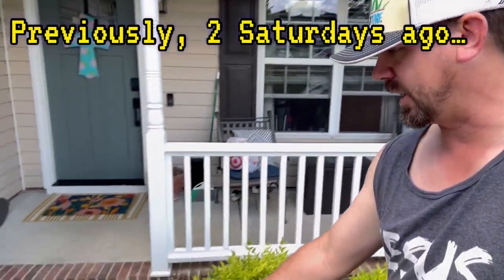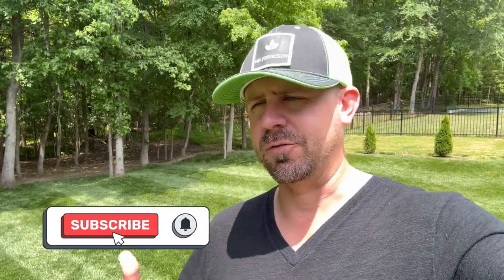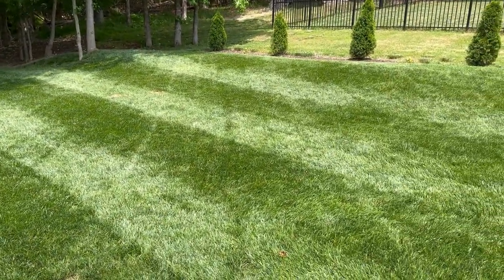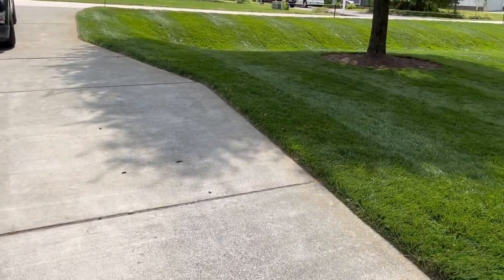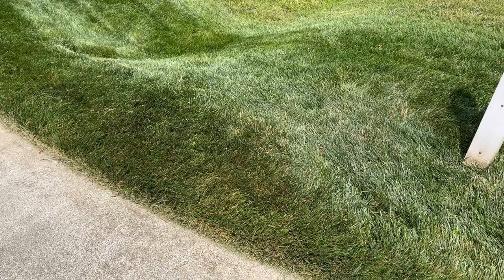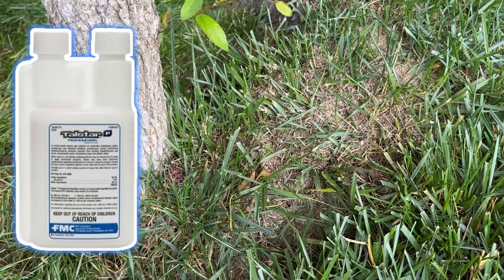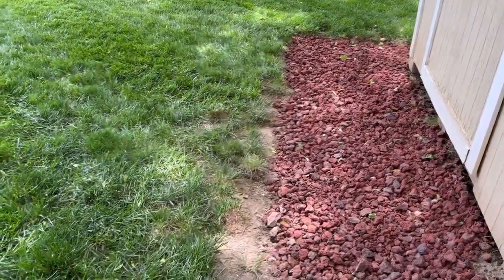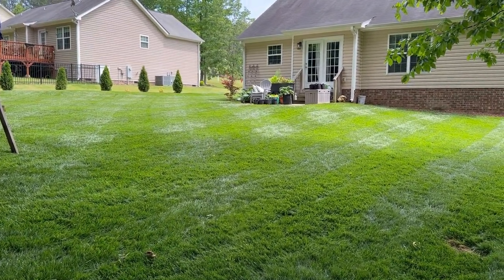Three Day FOURPlay Review // Time To Reapply Another Product!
Really blown away by the post mow stripes in this video. It was BLAZING!! God bless, see you Monday!
Become a Mr. Ferguson Lawn Freak or Super Freak! Channel members get special perks, badges and emotes for their support. Check it out here if interested!

Hydretain Liquid | Moisture Manager Reduce Watering by up to 50% (1 Gallon)